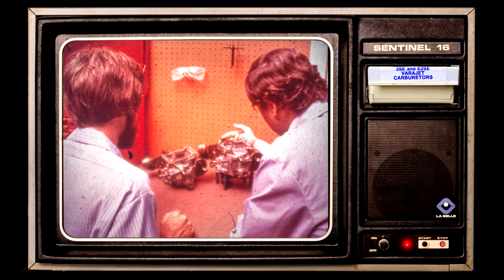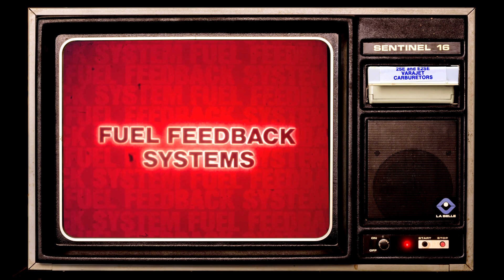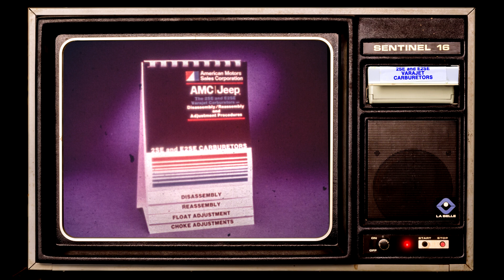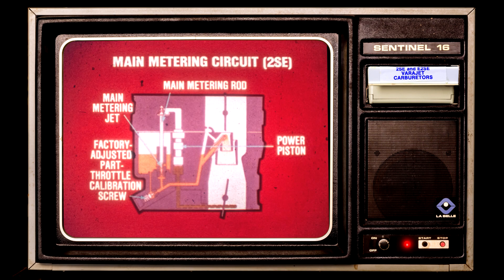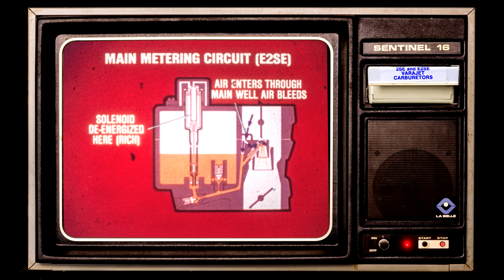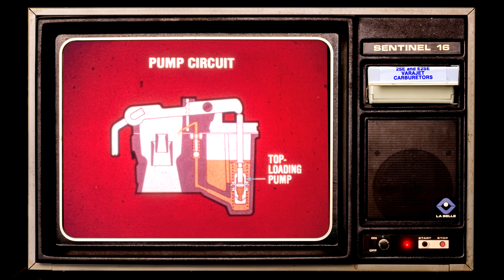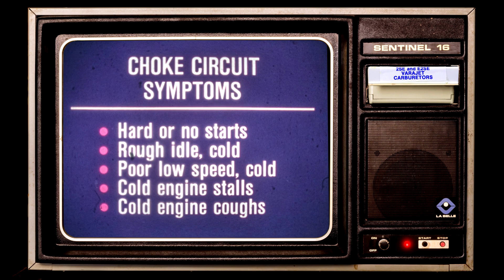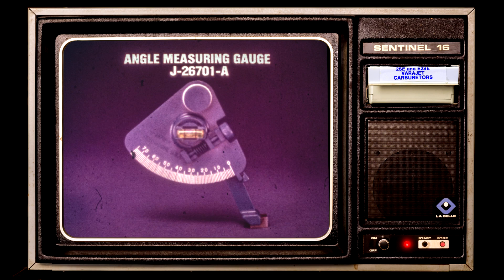AMC 2SE and E2SE Varajet Carburetors 1980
With smog controls in full swing, AMC, like every other car manufacturer, was trying to come up with two systems - one that would work for California laws, and another for everyone else. Carburetion was a part of this overall system, and the techs nationwide needed to be trained on what the differences were.

Supplied in a cartridge that would play an 8-track tape, while showing a filmstrip that would automatically advance, based on a pulse from one side of the tape. The view you're seeing represents exactly what the service departments would have seen.